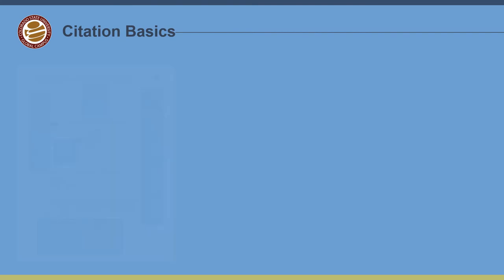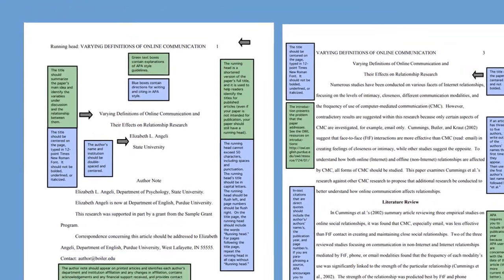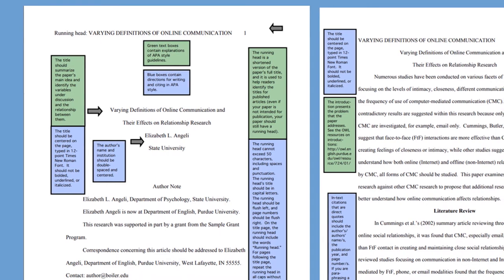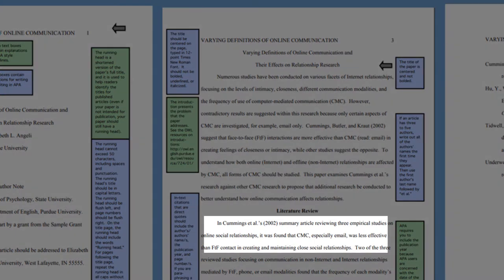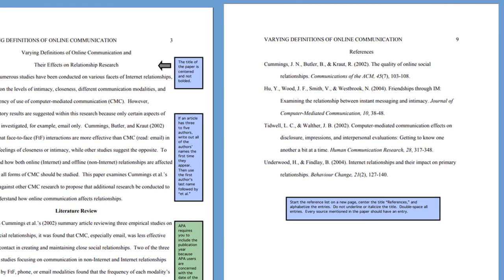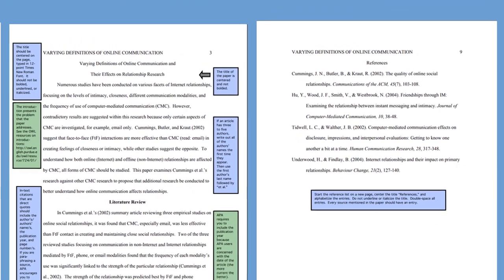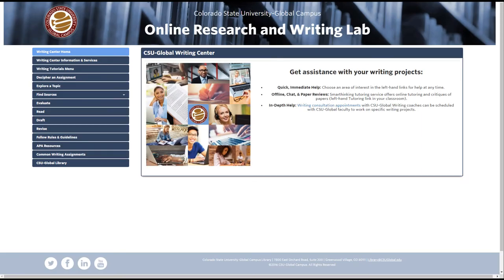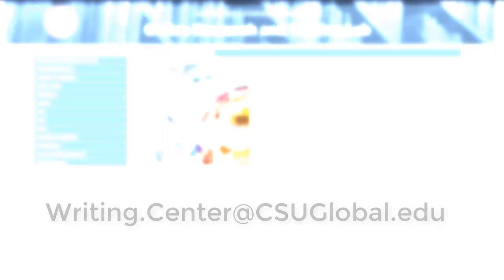APA Citation Basics: CSU-Global Campus Writing Center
This video details the basics of using the APA citation style in your assignments.